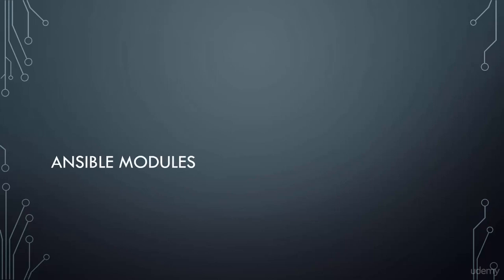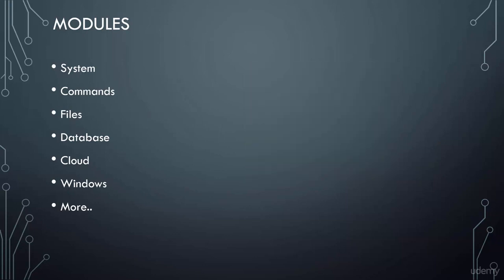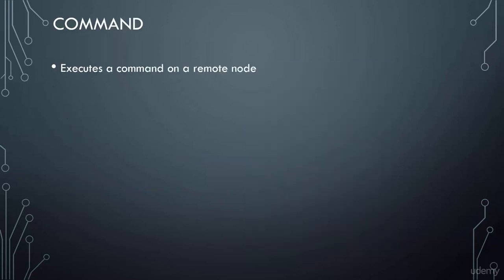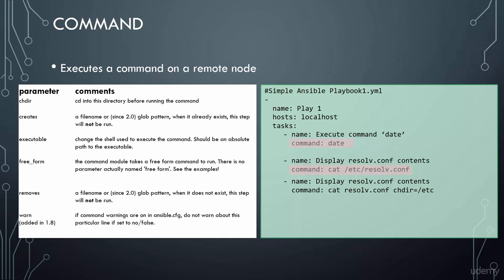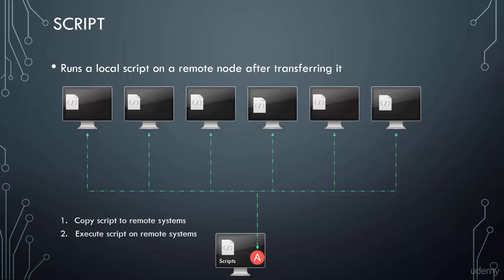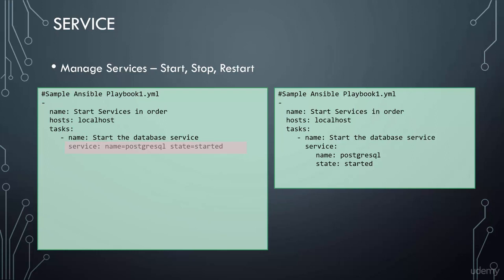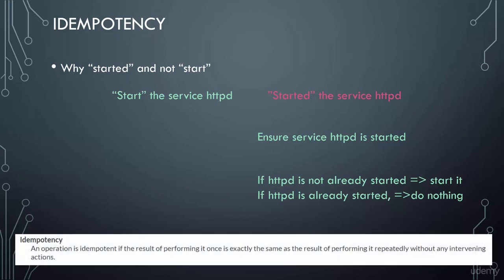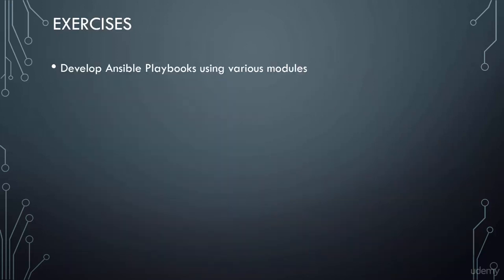11 Ansible Modules | Computer Monk 🔴